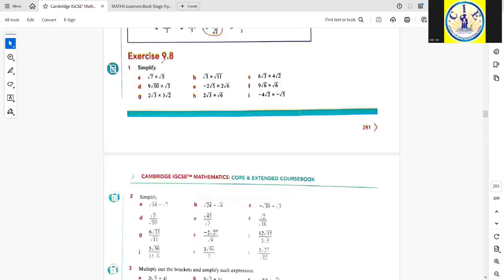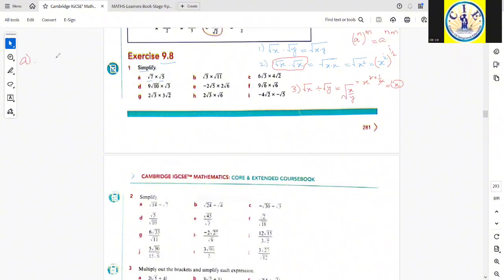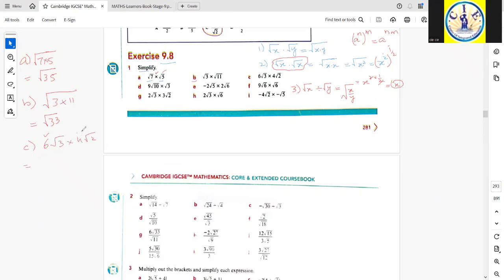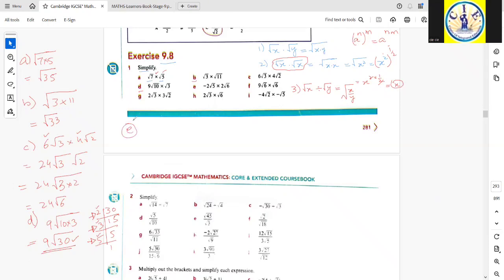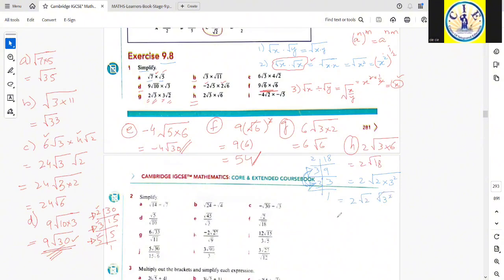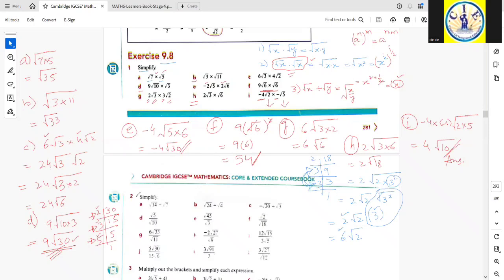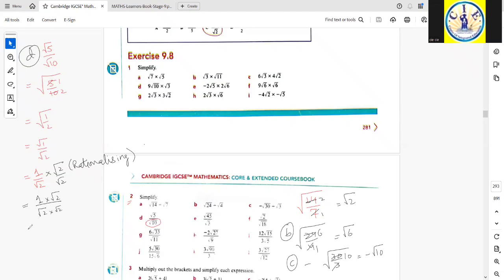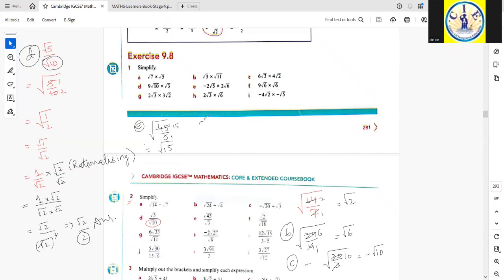Exercise 9.8(Q1 and Q2)